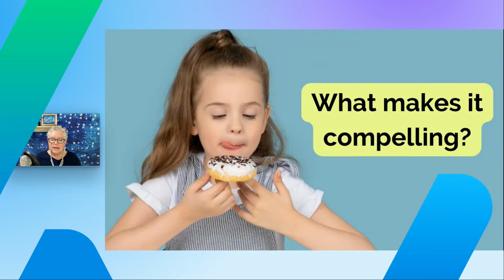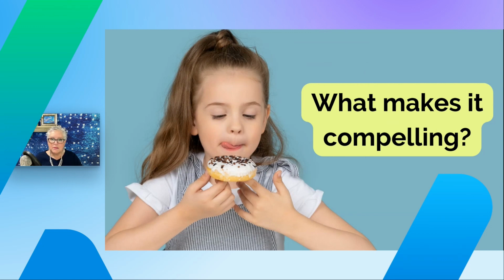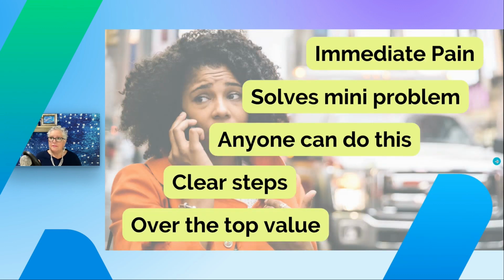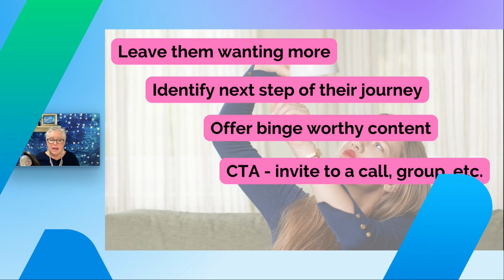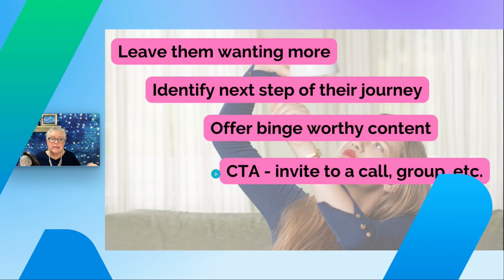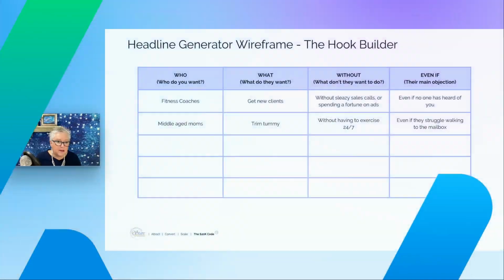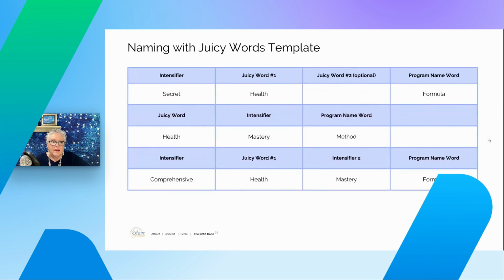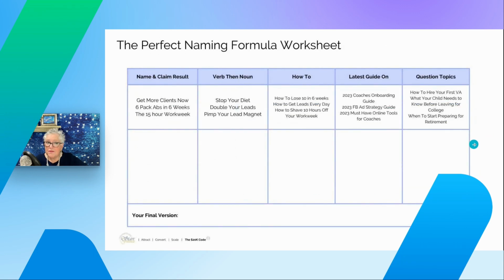How to Create a Lead Magnet that People Say "OMG I Need That!"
In this video I share with you

-The #1 mistake that most people make
-How to give value without giving away the store
-What makes a lead magnet make people say OMG I need that
-What turns people off – repels them
-Easy way to create your lead magnet
-Simple wireframes to help in the process

What stage are you in your online journey?  I have some resources for you, depending on where you are at in your journey.

Regardless of which platform that you use (Kartra, GoHighLevel, FGF), you can easily create your marketing funnels and grow your online business.

And if you are ready to uplevel your funnel software, you can try one of these platforms.